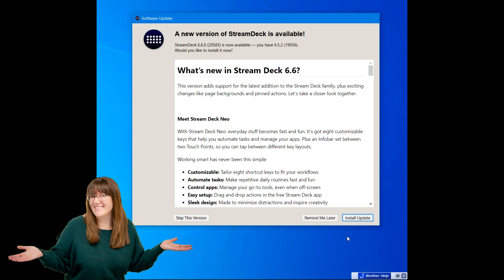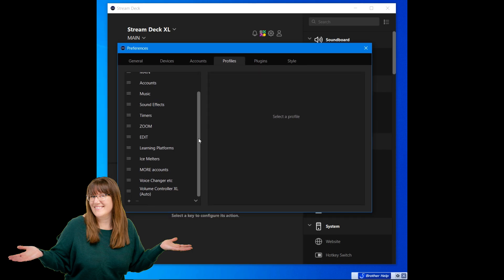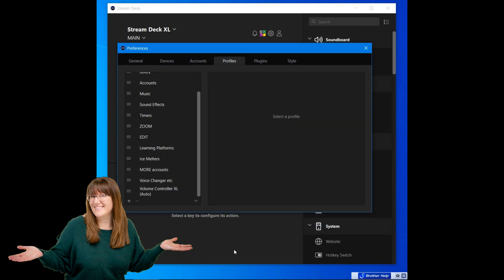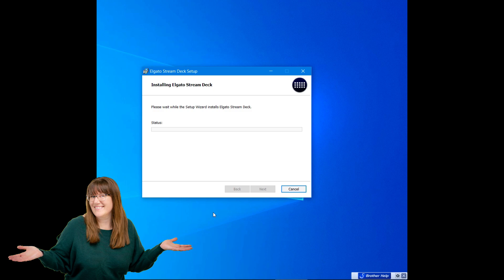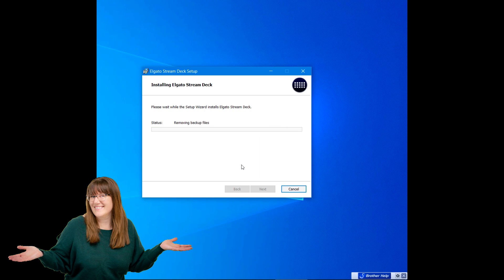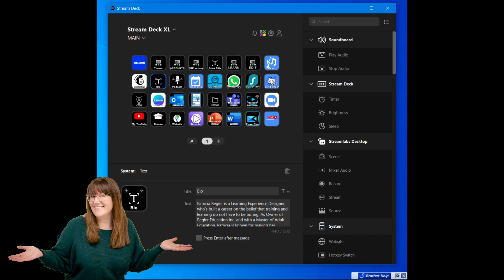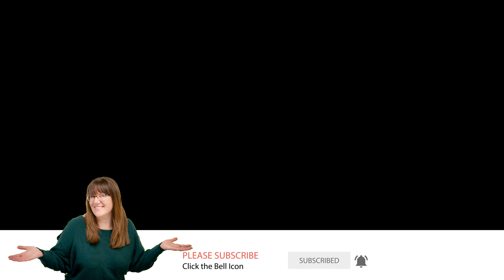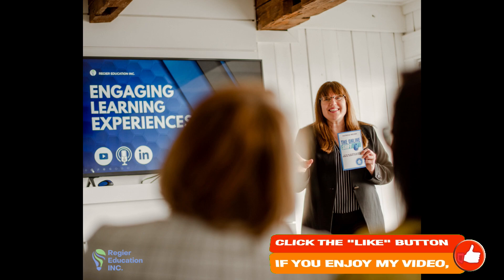Unlocking The Secret To Backing Up Your Stream Deck!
I had to remind myself how I backed up my stream deck last time, so I decided to create a tutorial to help me remember the steps next time. It also includes additional hot tips on remembering the steps with other tools.

 &  facilitators.

Chapters
00:00 Introduction
00:19 How to open
00:39 Open profiles
00:49 Edit Profiles
01:13 Back-up & Restore
01:38 Save
01:57 Update
03:58 How to add buttons brief
04:11 Pro Tips
04:52 Trello Tip
05:37 Remember Tip